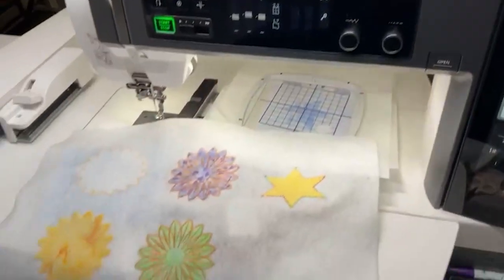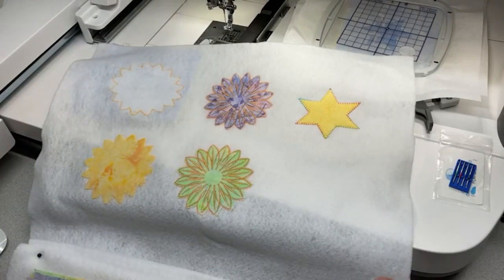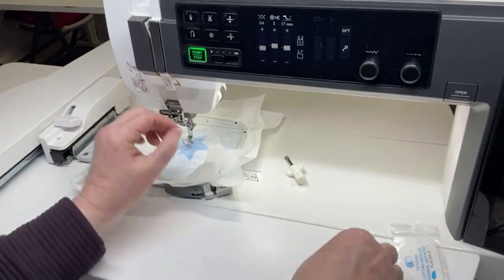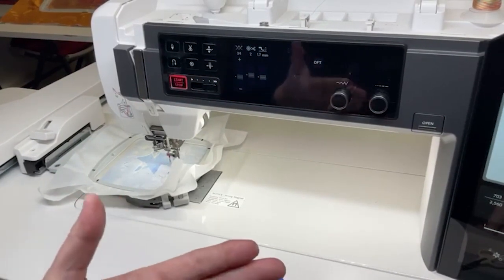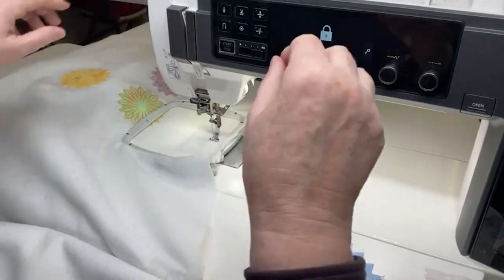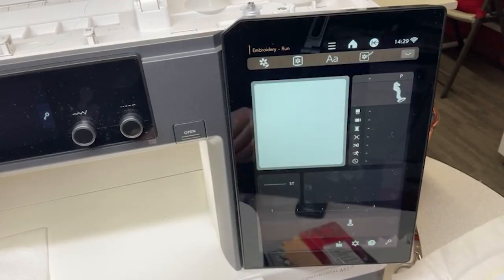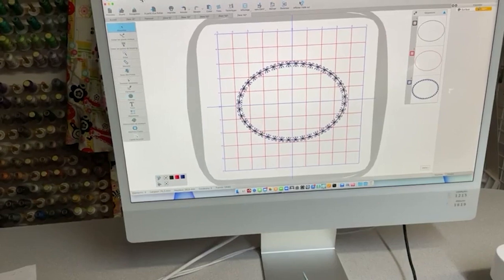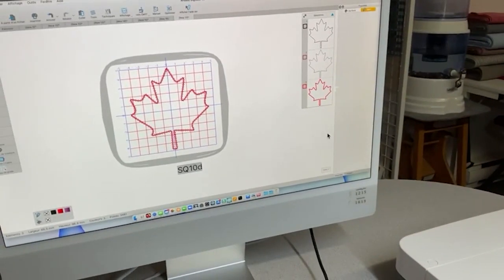Machine Applique Using Cutwork Needles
Live with Janome recorded on 3/14/23
Join Janome Educator Celine Ross as she shows us how to create appliqués using Cutwork needles! Don't waste time cutting out multiple appliqués with scissors! Celine shows us how simple it is to use Cutwork needles to get precise shapes and outlines of your appliqués!